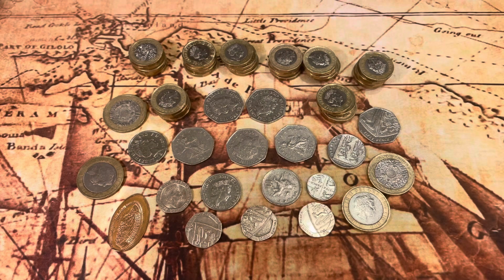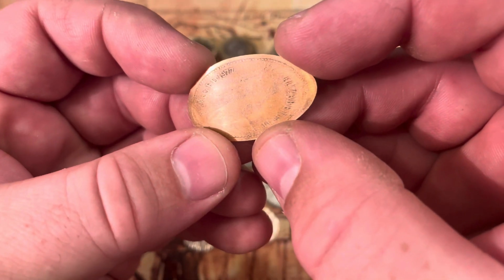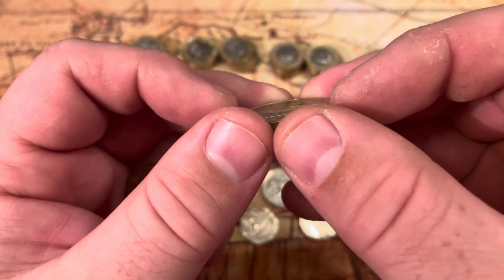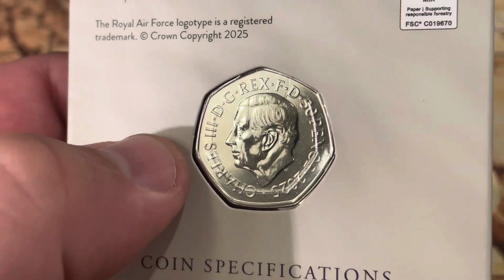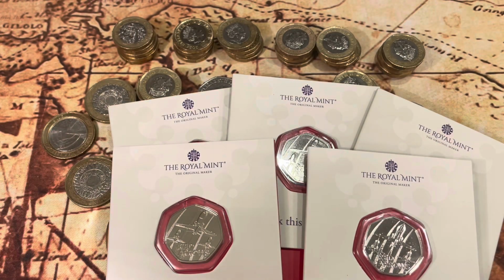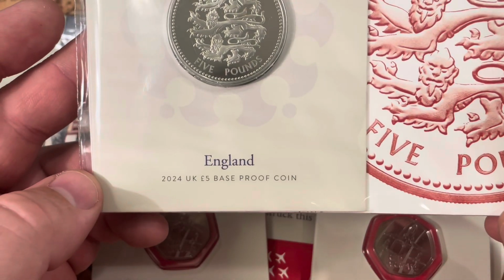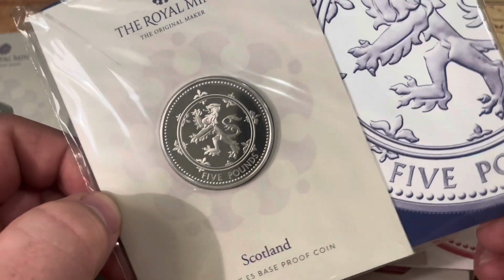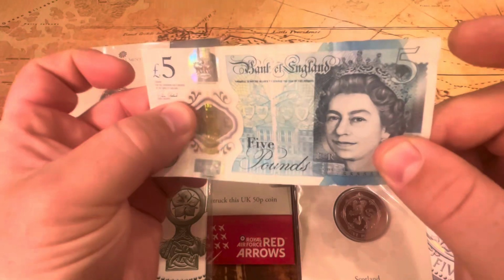Coins I picked up at the Royal Mint in the UK